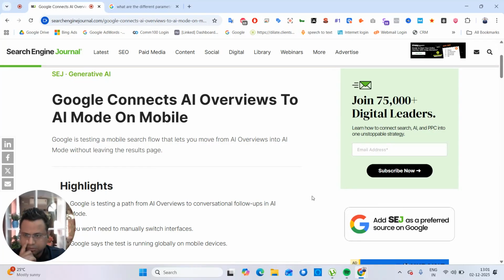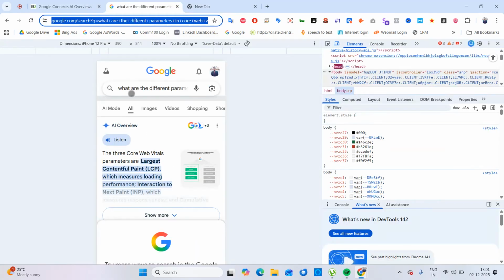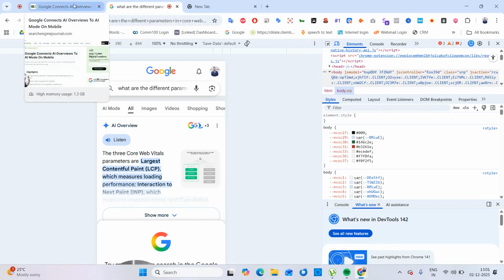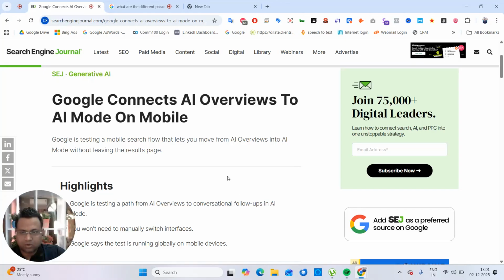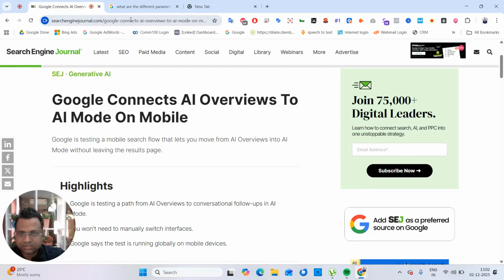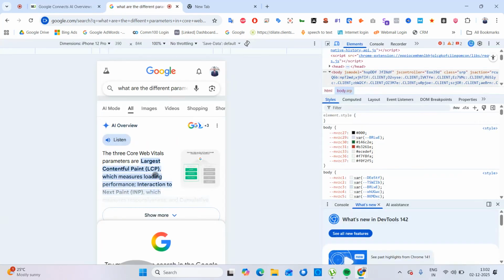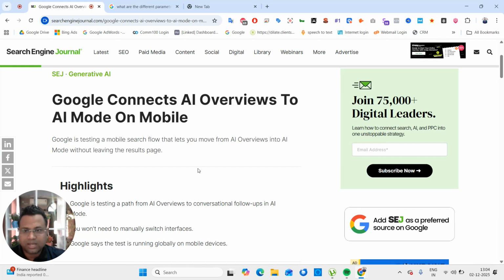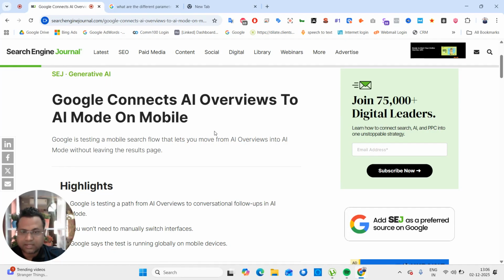Google Connects AI Overviews To AI Mode On Mobile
Google is rolling out a major update by linking AI Overview with AI Mode on mobile, and this shift is going to reshape how users search — and how marketers optimize.

In this video, I break down:
🔹 What the new AI integration actually means
🔹 How it changes Google Search as we know it
🔹 The future impact on SEO, content discovery, and rankings
🔹 What businesses and creators should start preparing for right now

If you want to stay ahead in digital marketing, search trends, and AI-driven SEO, this video is a must-watch.

📌 Watch the full breakdown and see how this update can transform your SEO strategy.